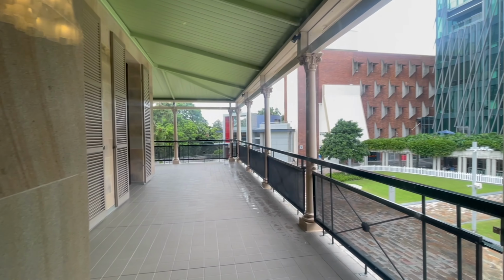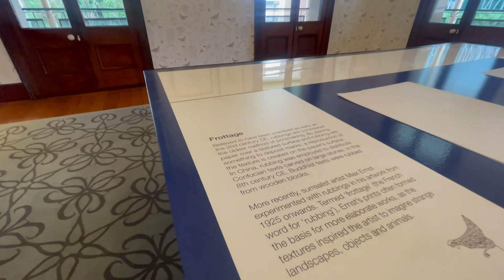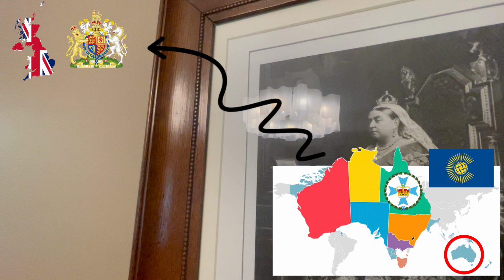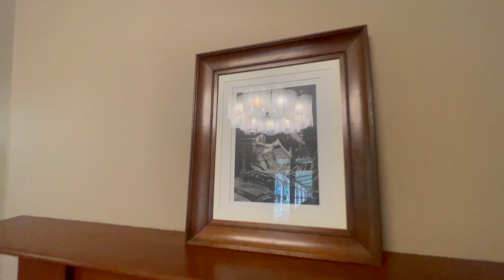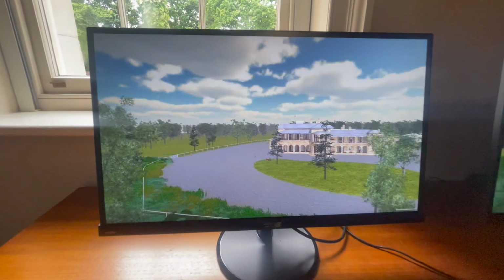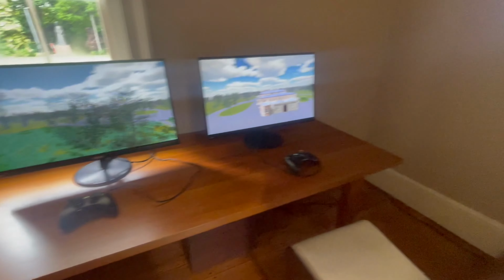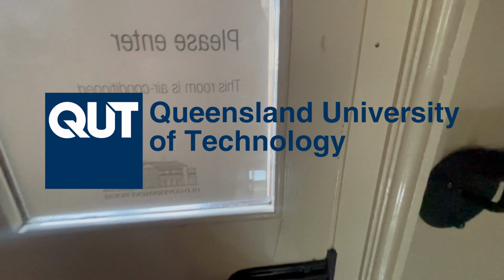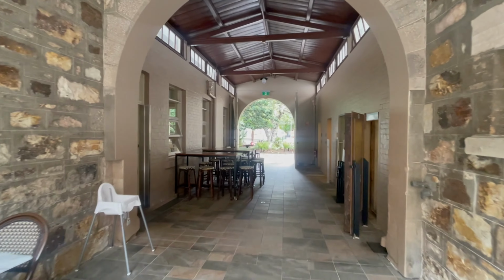🇦🇺 Old Government House | Queensland's first governor house 🇬🇧